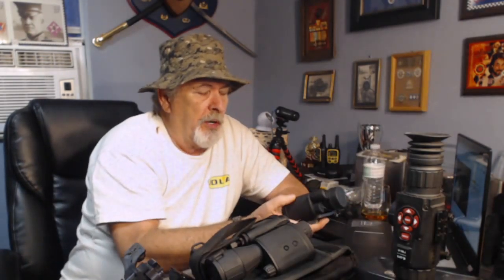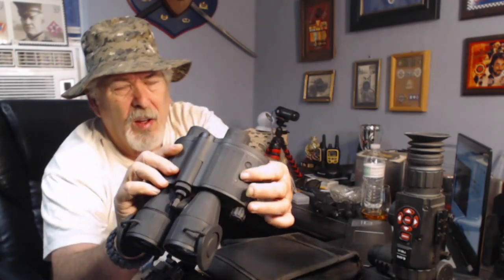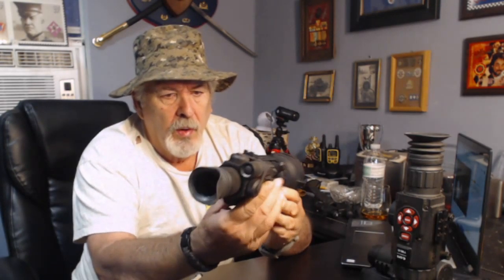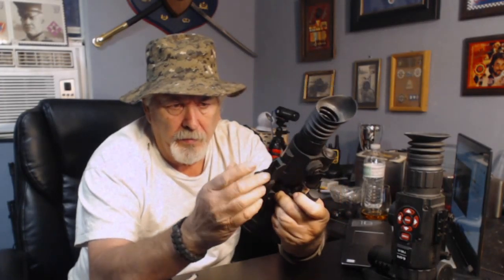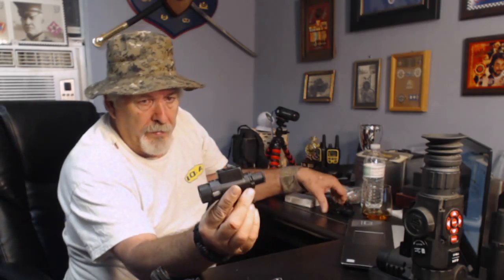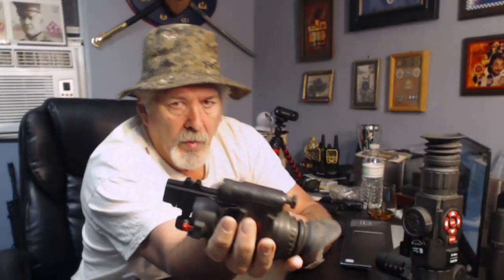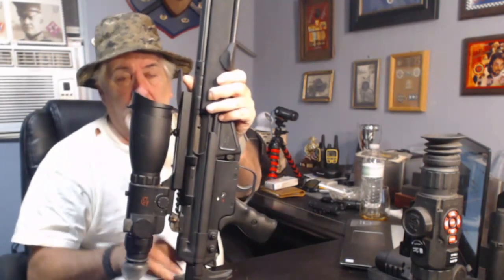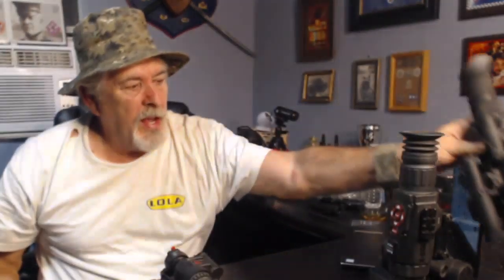Tankers School House S:1 E:5 "NVDs" LIVE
A look at night vision devices

(Gen 4 on Ebay)

NlTvf8uED5T9skSyOvhioM~SFIpPxrsv~ENGgZJJzTvijZLgmN1J7-iHmctQKIn3Uq6deE8PG0gvu7mFu2nMF3G5fqBtotRUTatprLp1t5T~tzTvx-iK3SgLGkxouM1A3ZZ6CMiHTBo0g__&Key-Pair-Id=APKAJS72YROXJYGYDADA
(Night vision article at ParadiselostBB)

NVD notes:
Armasite bino Gen 1, 5X, CR123, IR illuminator was $3-400 discontinued
Armasite Spark CORE (sorta Gen 1+), 1X, CR123,  IR ilum. $400
ATN PS14 Gen 2,  1AA,  (New Gen 4  $2+K)
ATN Trident Pro Gen 2, 4X, CR123, IR Ilum. Red on Green reticle was $4-5K ($1000) (upgraded internals in the same package under a new sub name)
ATN Aries Crusader Gen 3, 5X, CR123,Red on Green 1/8 moa, 2.8 lbs. Discontinued, but upgraded internals in the same package with a new sub name)
ATN X-cite has a few models upgrades (Firmware) up to 35X, 4 AA, multi reticles. Is a HD day night camera.

ATN will upgrade and/or replace dying ITT tubes to a higher Gen. if asked.